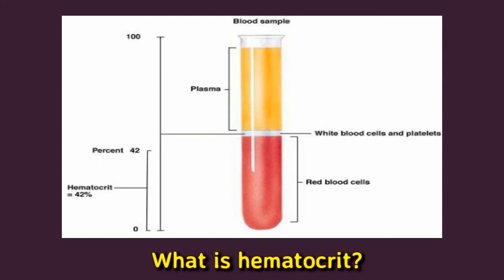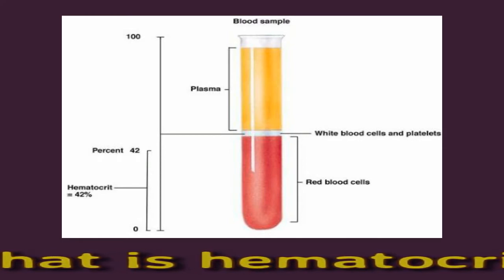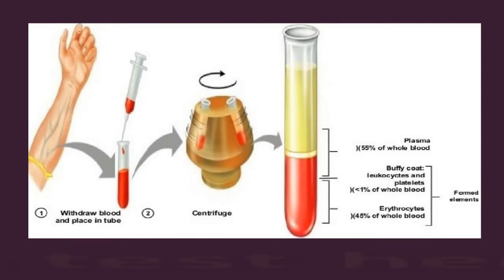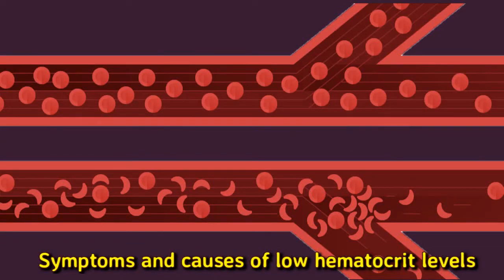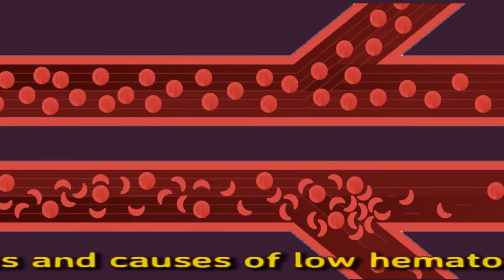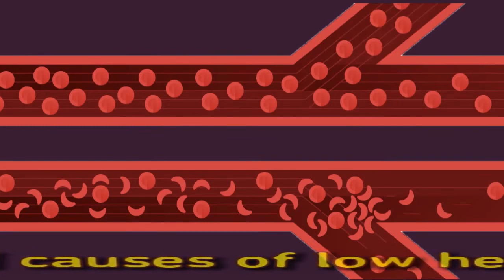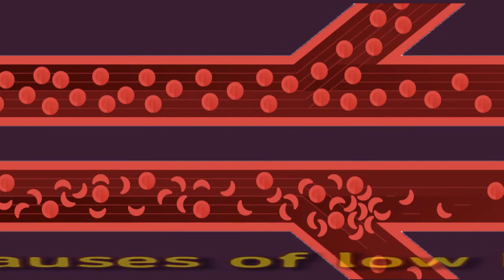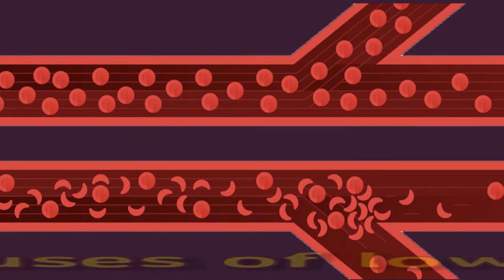Low And High Hematocrit Levels: Causes And Symptoms